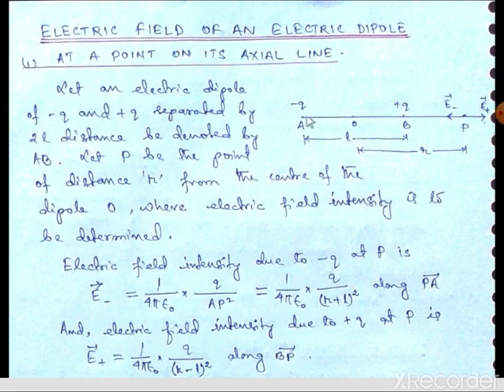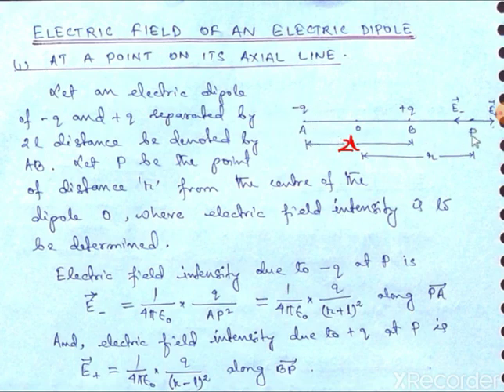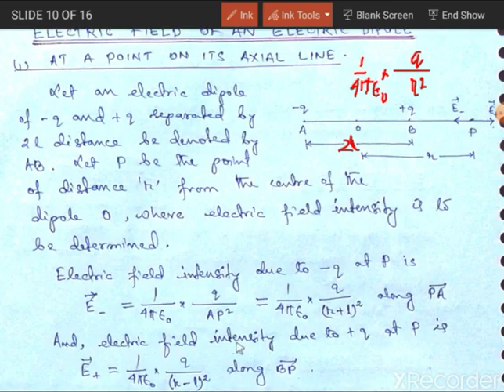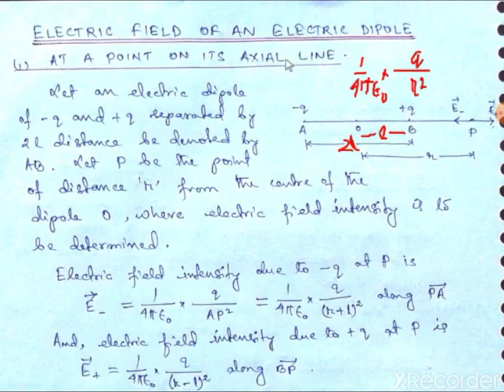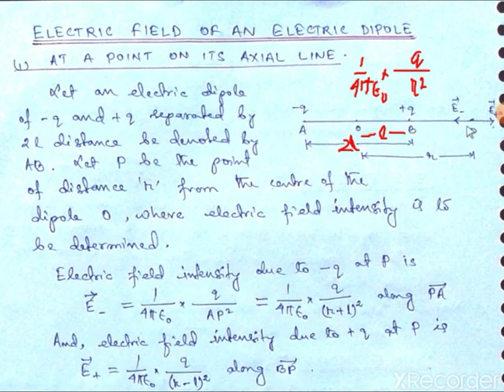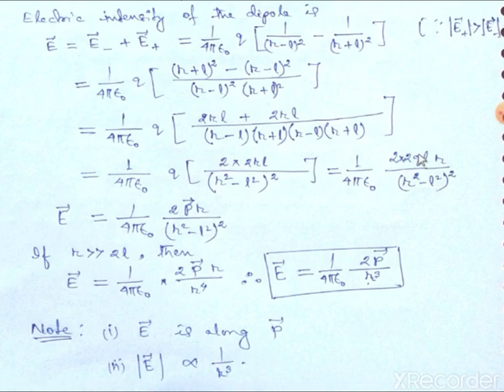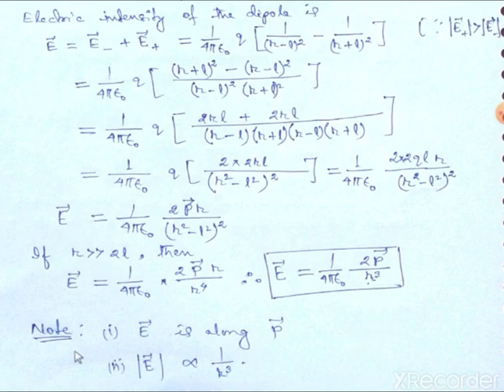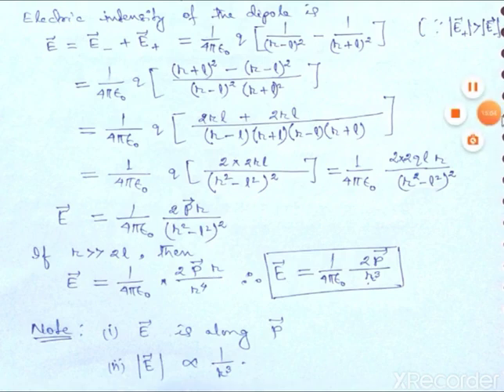Electric field of dipole on its axis for class 12